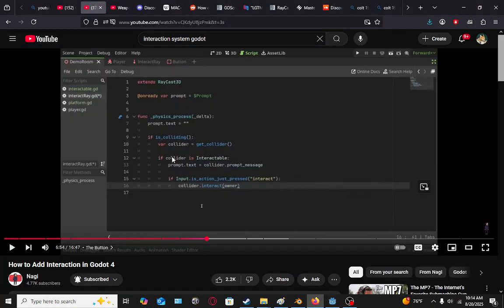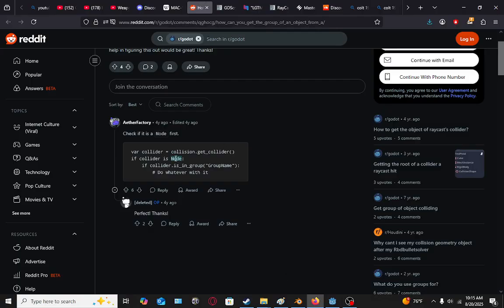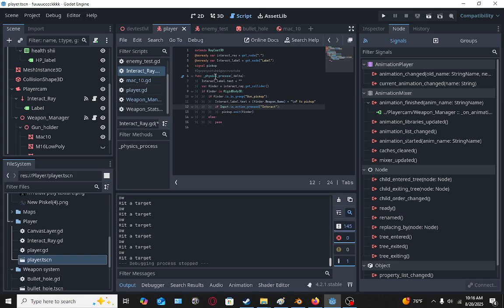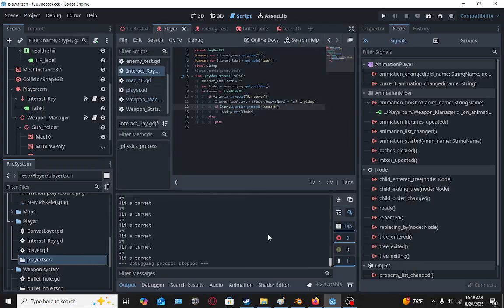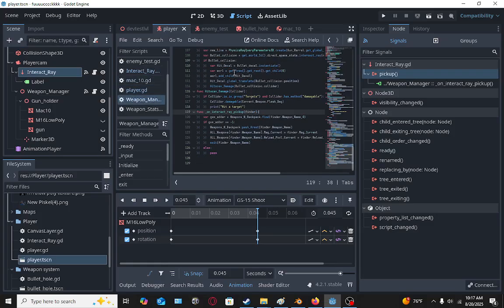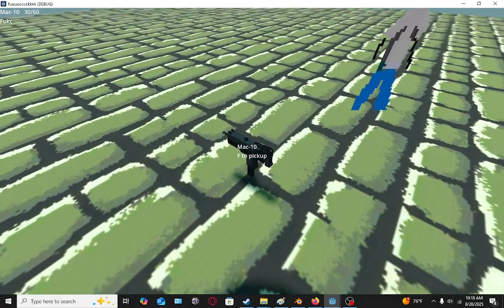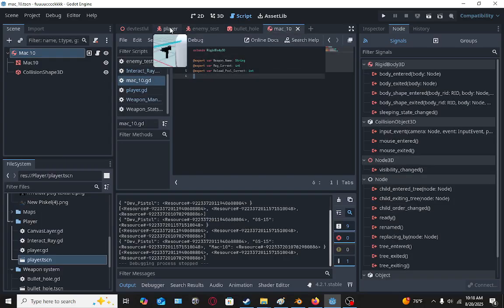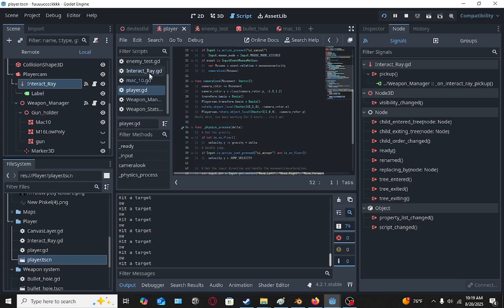How to use a raycast to interact with a gun pickup in godot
very simplistic explanation. if i change anything it will be in the comments.  ill post a full length video soon this is just incase anyone wants or needs to do it this way.
(do not do it this way if you can find a better tutorial i am a beginner and the blind should not lead the blind)